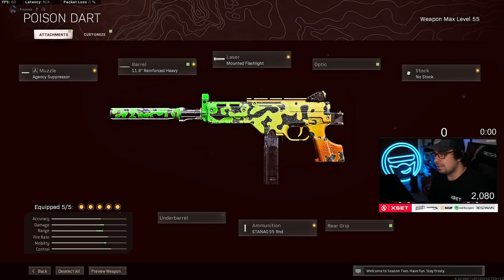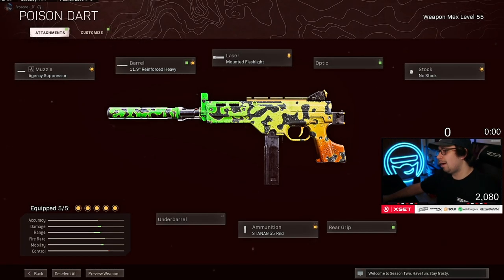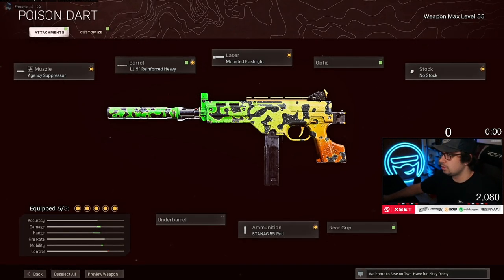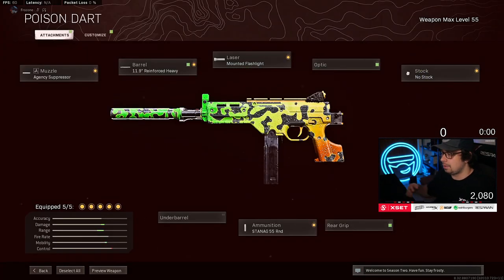The NEW LC10 smg is ELITE- Best Class Setup/Loadout for the LC10 (Cold War Warzone)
This is the best LC10 SMG loadout and class setup you can have in warzone! Literally no recoil and the TTK is nice!

Attachments - No stock, Mounted Flashlight, 55 Rnd Mag, Agency Suppressor, Reinforced heavy barrel